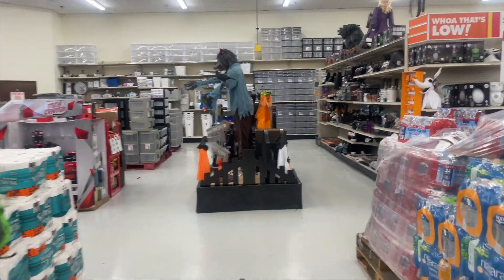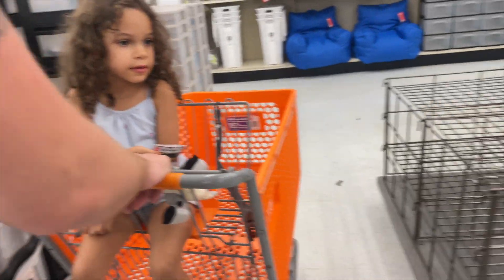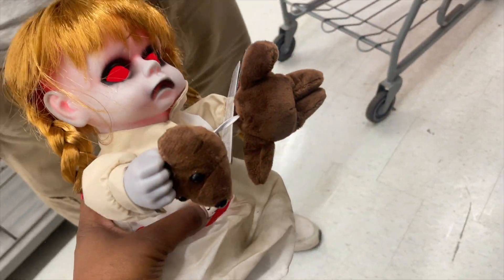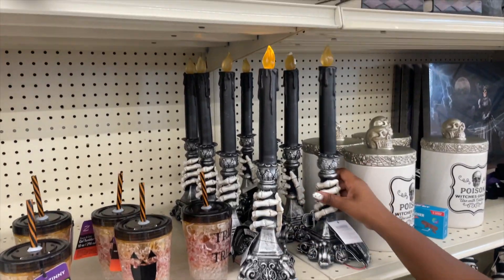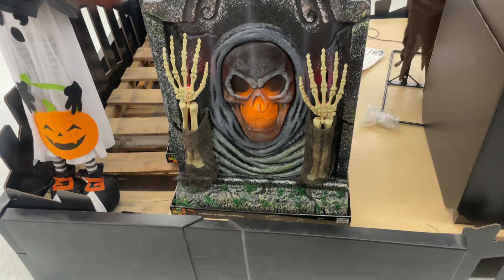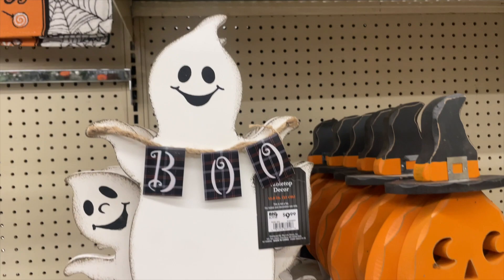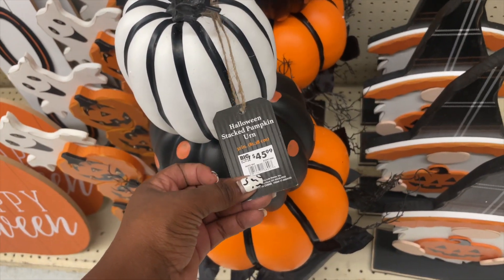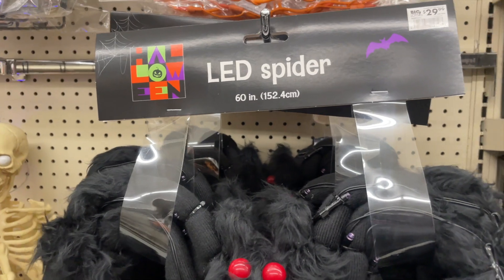BIG LOTS HALLOWEEN 2023